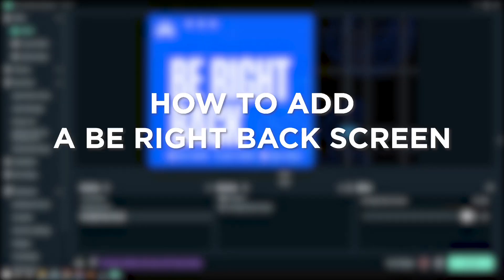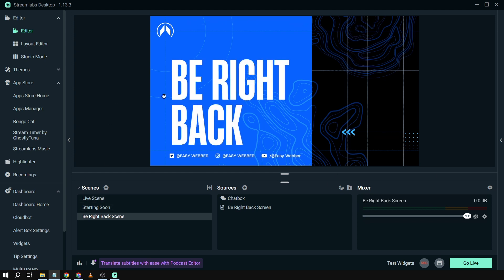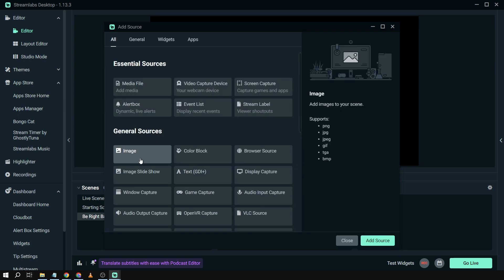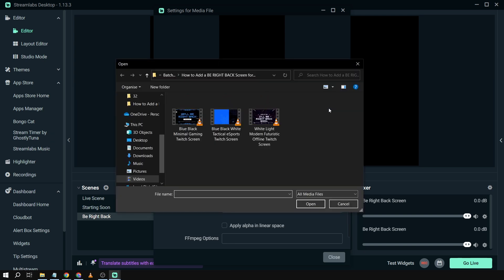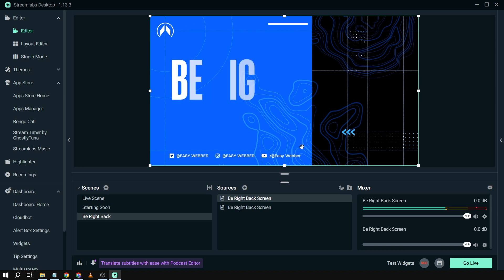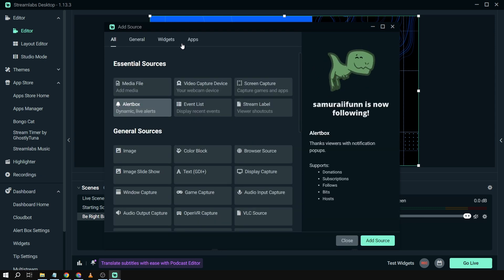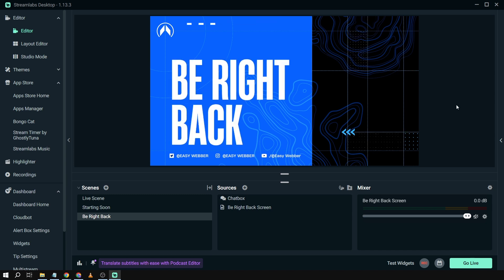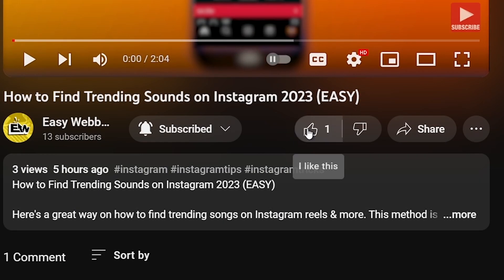How to Add a BE RIGHT BACK Screen for Twitch (Streamlabs)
Here's how to add a BE RIGHT BACK Screen for Twitch with Streamlasb OBS easily. This way you are able to show your viewers that you will be back shortly after.